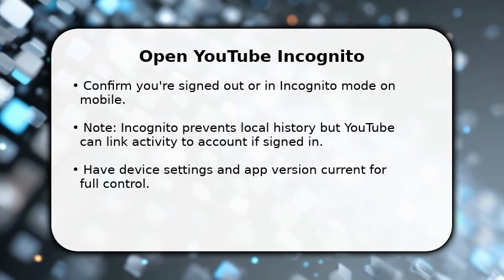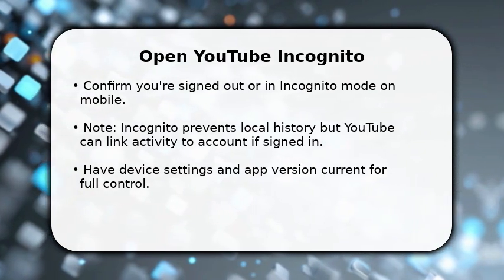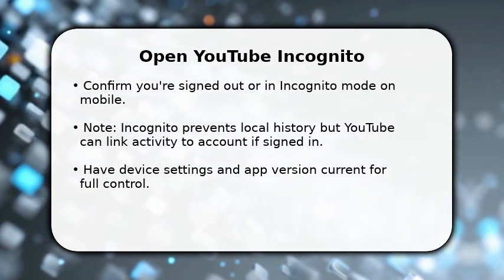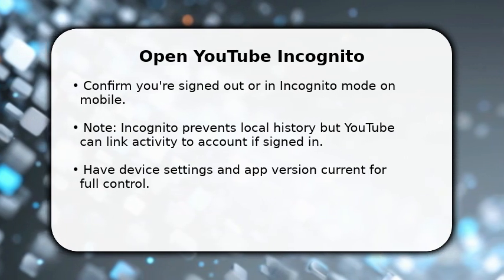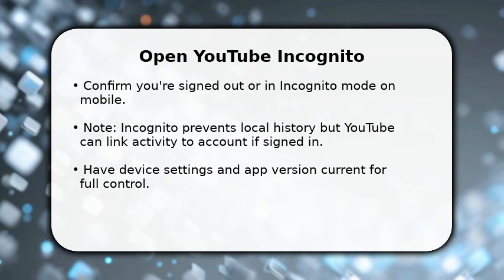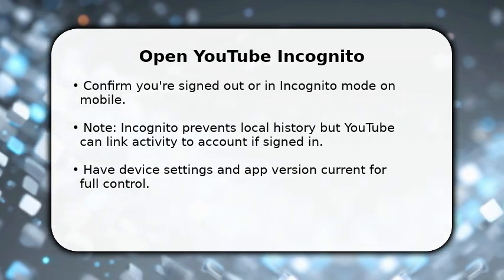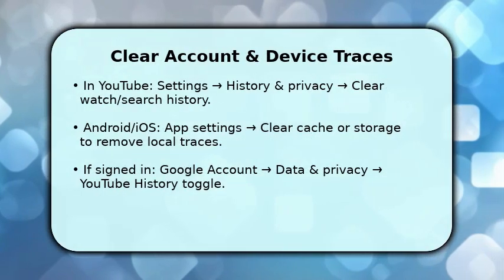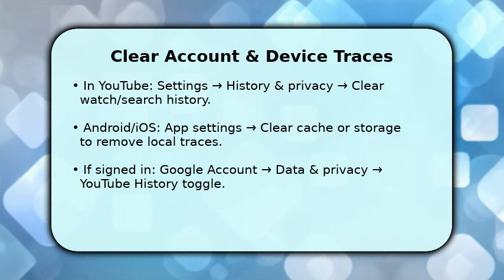How to Remove Youtube Incognito History - Step by Step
This video provides a comprehensive guide on how to remove YouTube Incognito history. Learn the step-bythy process, including clearing browsing data and ensuring privacy while using incognito mode.